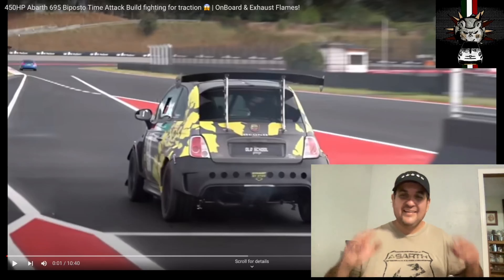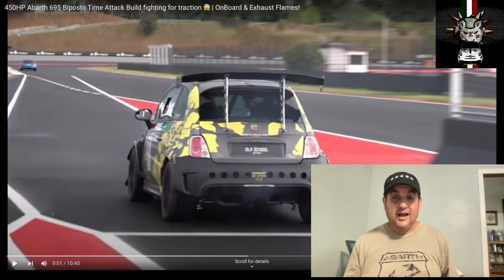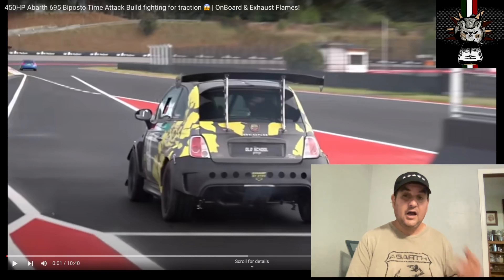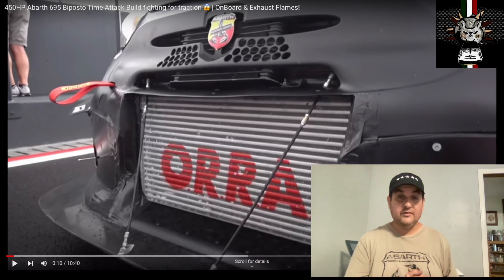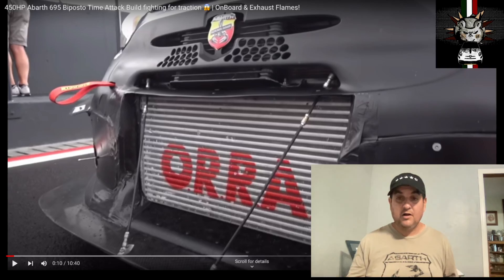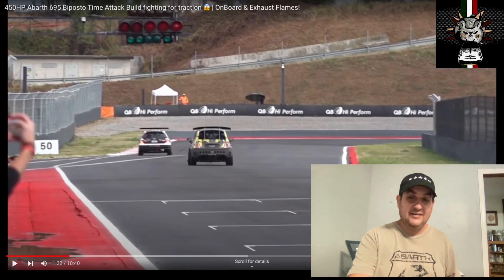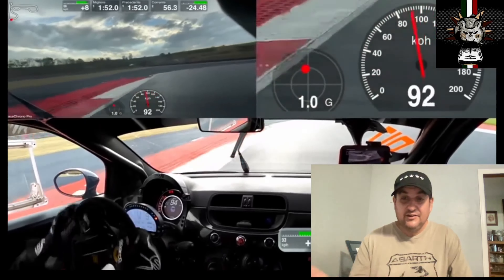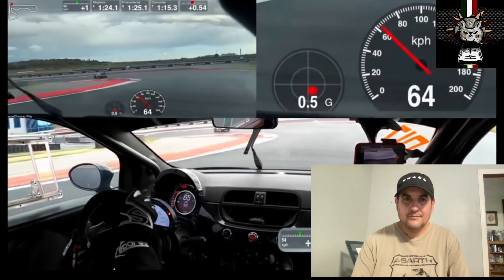Motoring of Mouseball / The most powerful Abarth ever!!!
Old School Garage in Italy 🇮🇹 has broken the horsepower threshold with an amazing 511 crankshaft horsepower!
   What’s even better!!! One of the representatives of old school garage will make pilgrimage to di corse and give us the inside information on how the microscopic 1.4 liter engine makes this astonishing amount of power out of such little displacement.
 The secret is the dual overhead cams from the European only T jet cylinder head!!!  And from that 511 hp Is created.